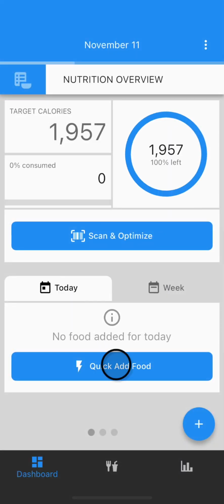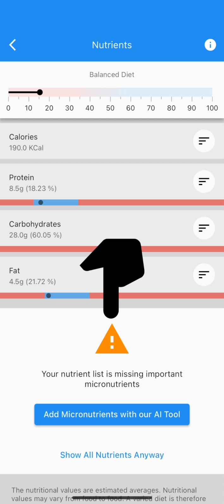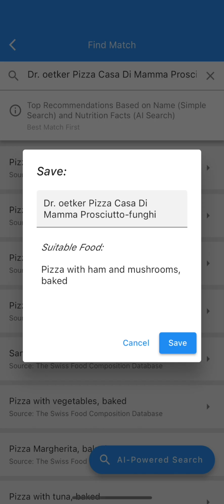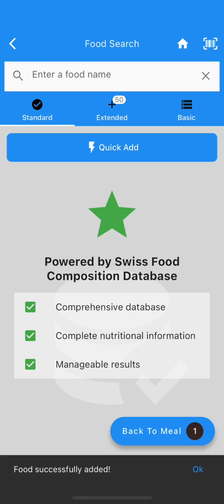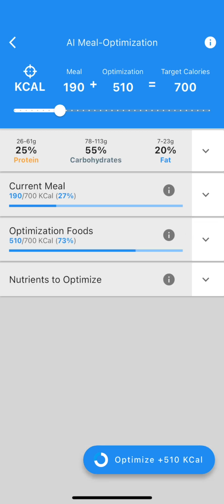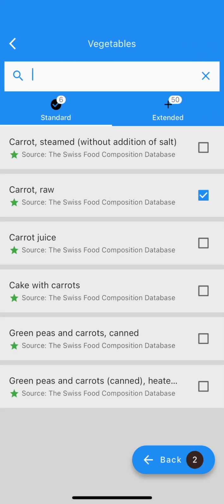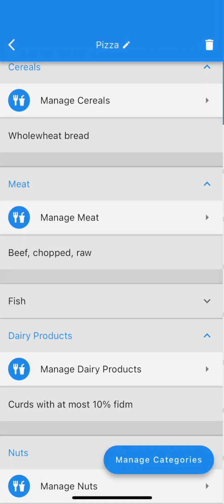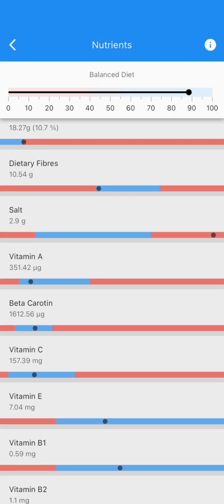nutriAIve: Optimize Your Pizza Meal for Ultimate Nutrition with AI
Are you tired of eating unhealthy meals? Do you want to learn how to make your pizza meals more nutritious? In this video, we will show you how to use our AI-powered meal-optimization app to optimize your pizza meals for ultimate nutrition.